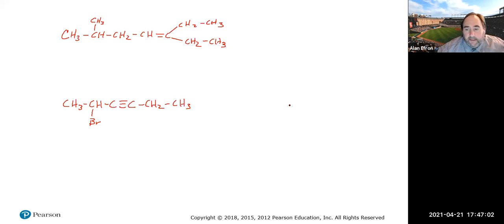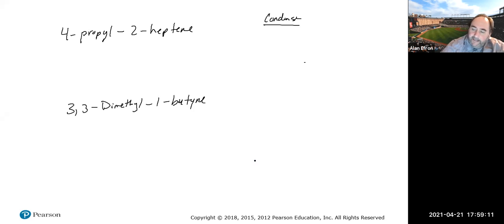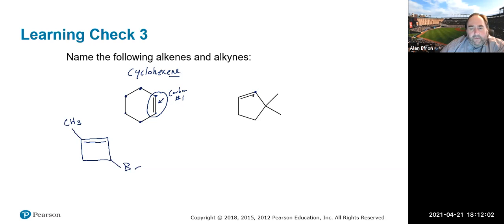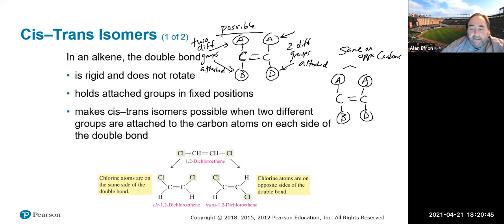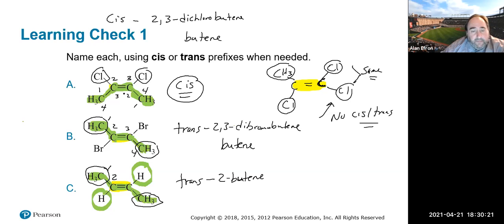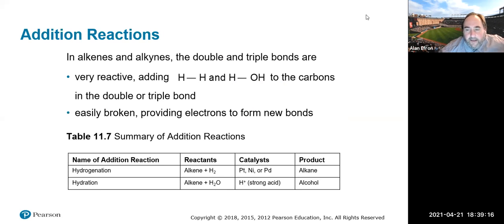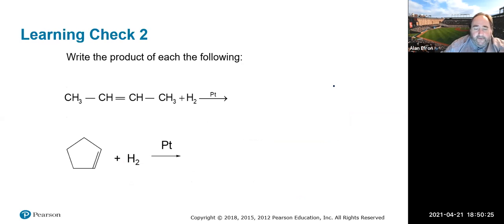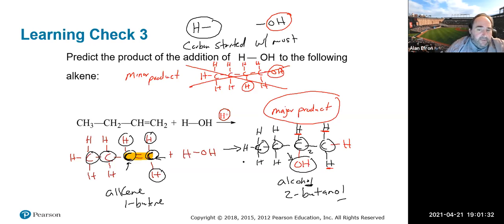Chem 110 Lecture 4/21/21 (Ch 11)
We lectured on Ch 11 (alkenes, alkynes, reactions, cis/trans)